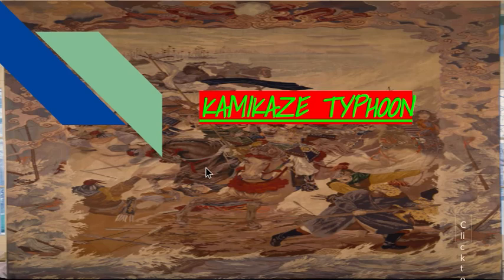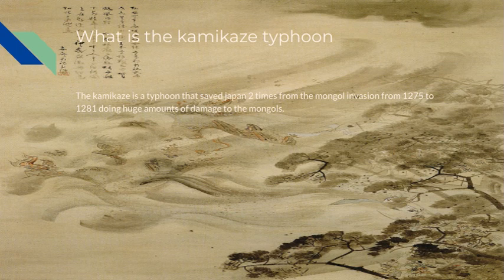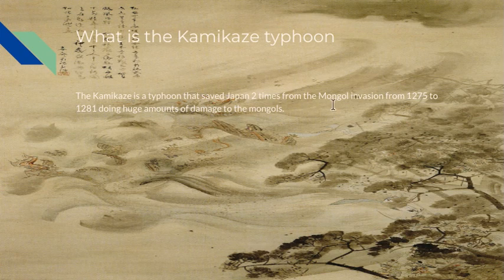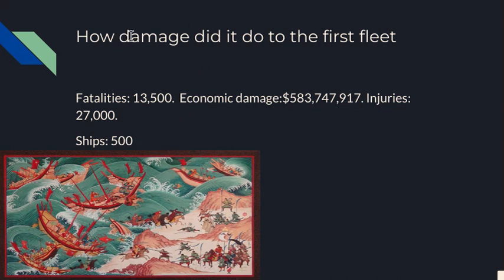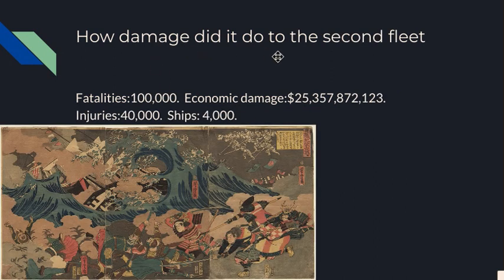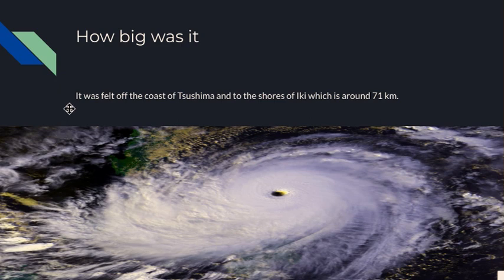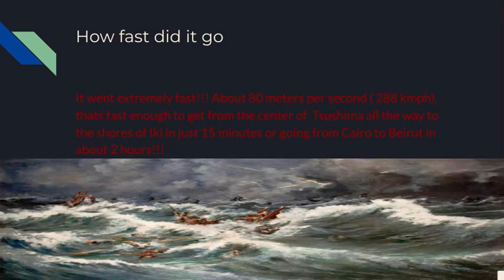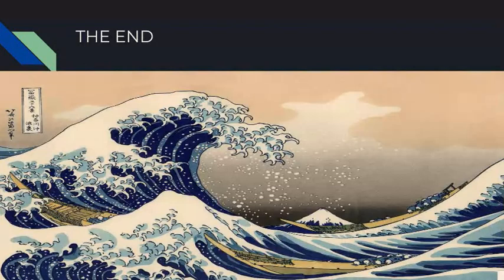THE KAMIKAZE TYPHOON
i hope you guys have a great day ( or night ) and i'll cya later, bye-bye:)